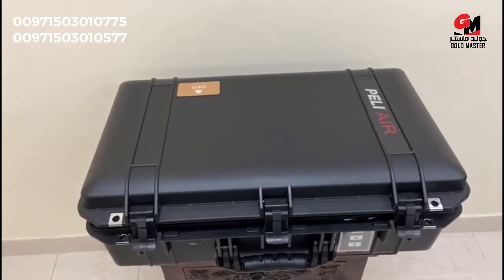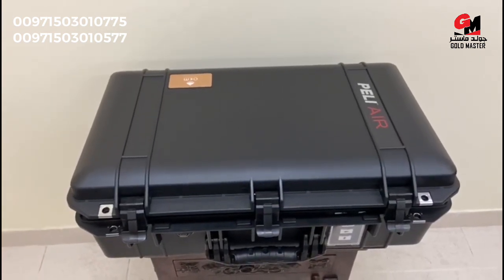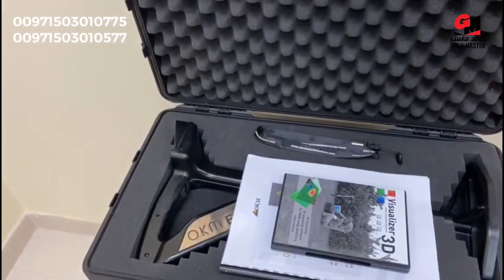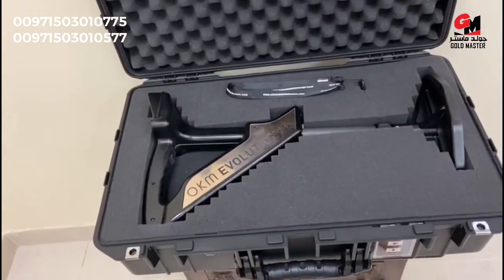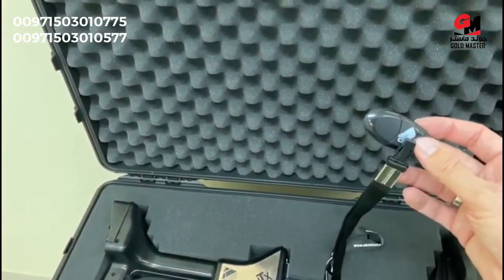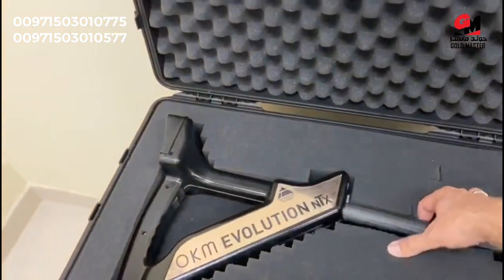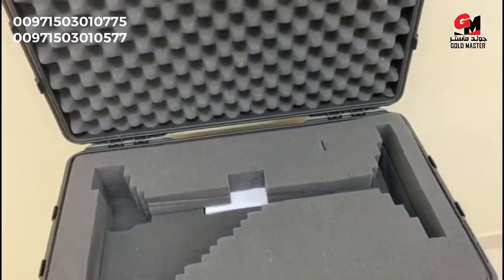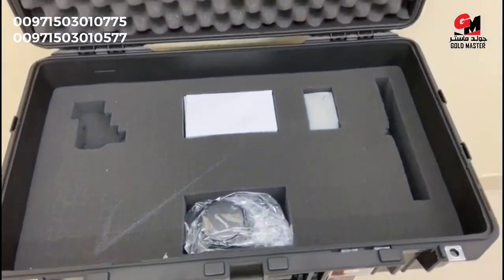Metal and ground scanner Evolution ntx from okm german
OKM is a German manufacturer of gold detectors, metal detectors, 3d ground scanners, ground penetrating radars and other geophysical detectors. All devices are truly Made in Germany.

This short adviser video introduces the OKM metal detector and 3d ground scanner Evolution NTX that can be used by treasure hunters, gold seekers and even archaeologists to find underground gold treasures, ancient items, historic artifacts and the like.

Our product advisers and trainers will assist you with all your questions regarding our products.